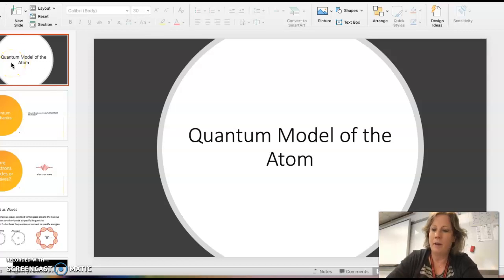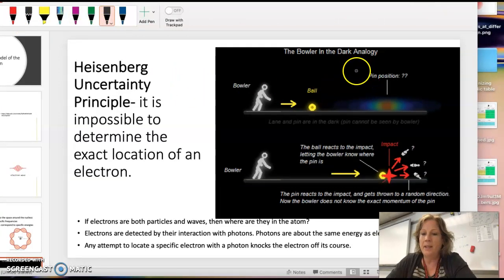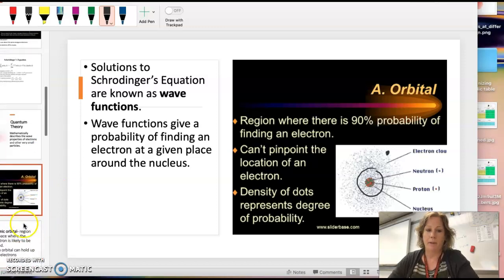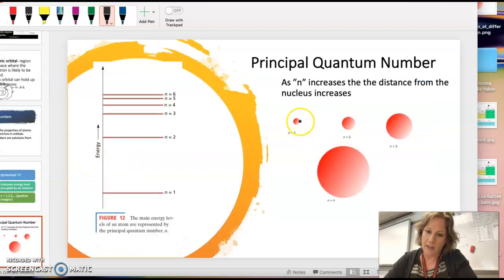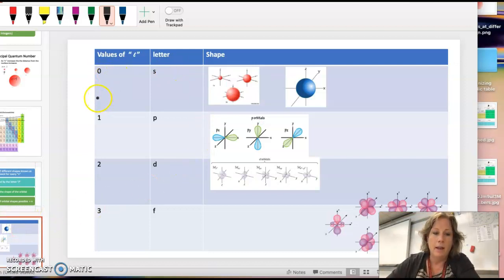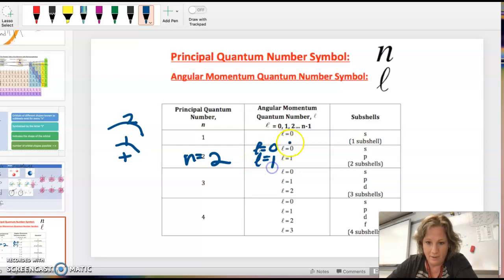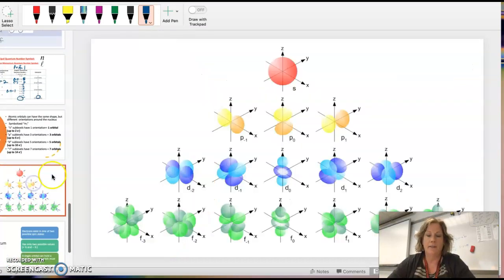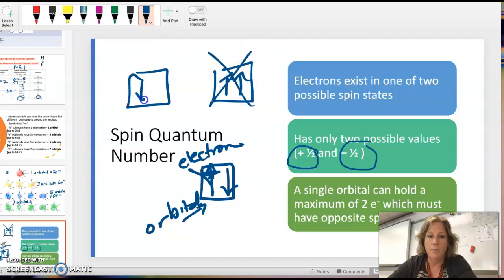EPHS HONORS CHEM Quantum Model Atom